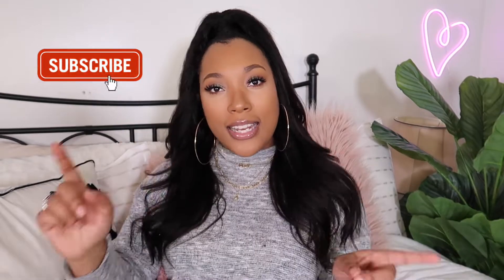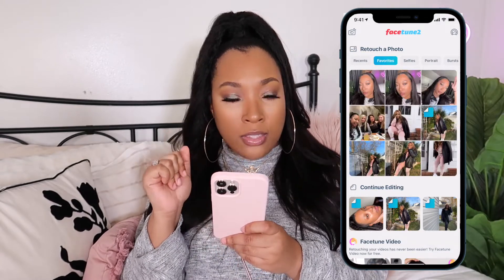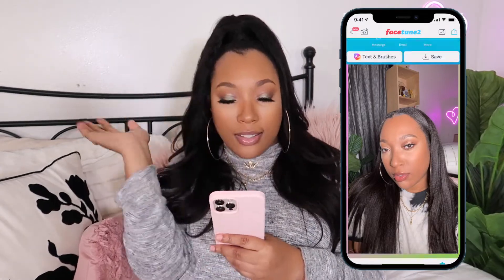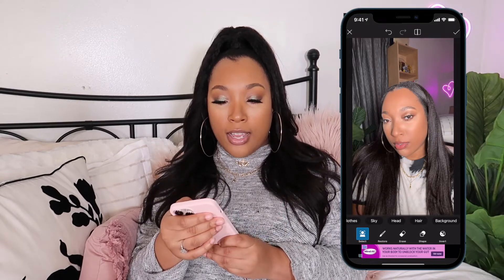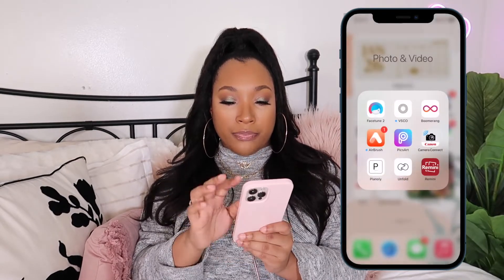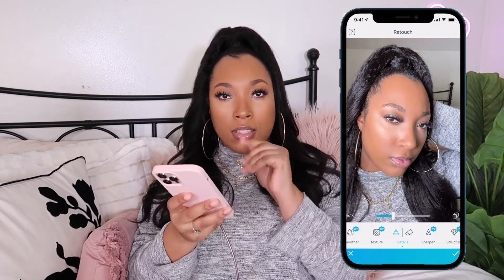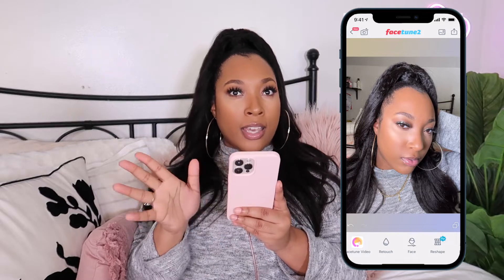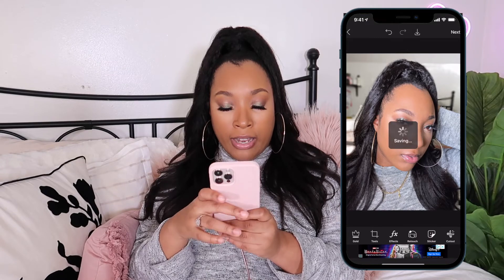IPHONE 12 PRO MAX CAMERA | How To: Edit Photos for Instagram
I hope this video was helpful for you guyssss. I usually do all my photo editing on my iPhone and it always comes out perfectly. The iPhone 12 pro max camera is amazing just look at how crisp and clear the photos and videos come out. You don't need a fancy camera to get awesome quality at all.

Lighting
x Neewer 18 inch ring light $79.99
x GVM 2 Pack LED Lighting Kit $189.99

x t w i t t e r @_ericaandrea

Age: 25
Camera: Canon g7x mark ii
Editing software: Final Cut Pro
Hometown: NYC